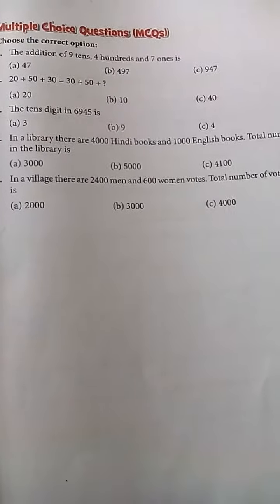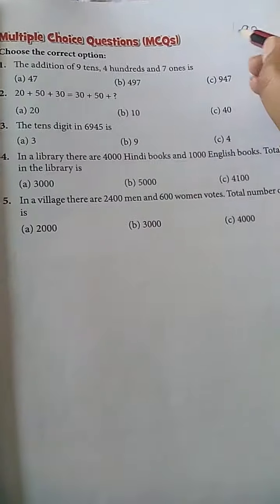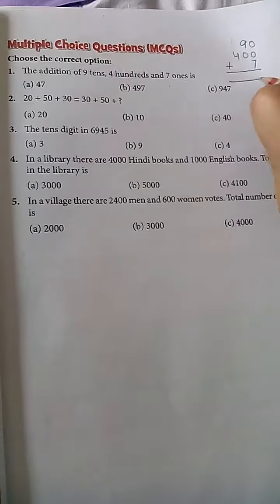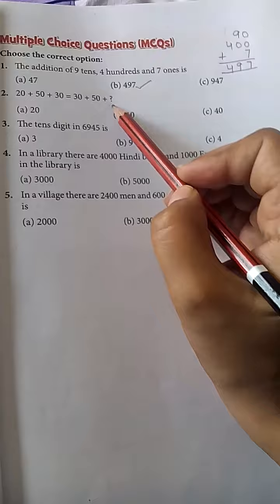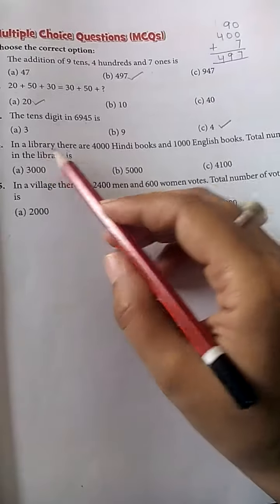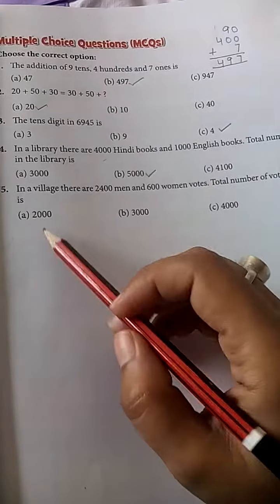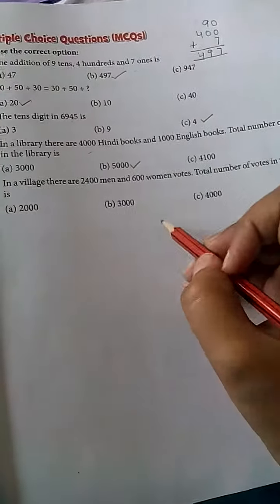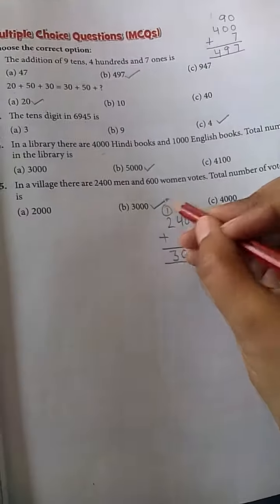Class 3 Maths Unit 3 Page No 19